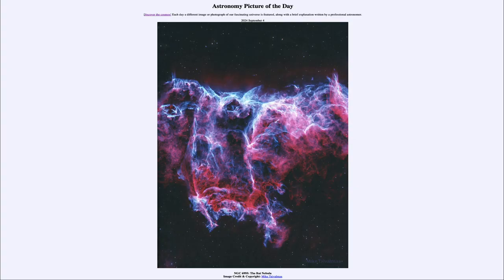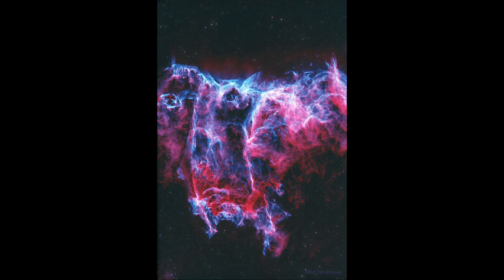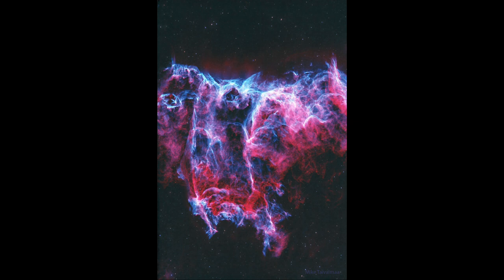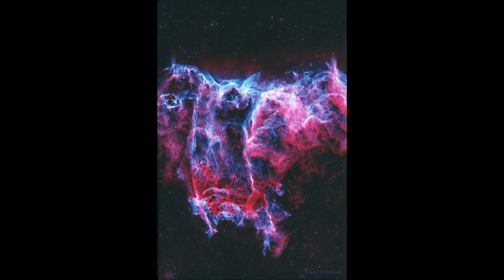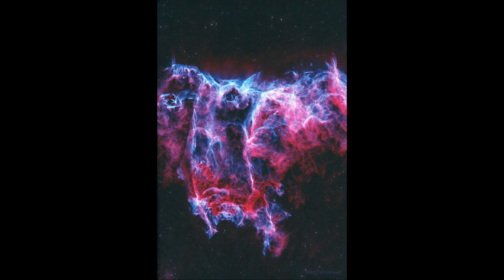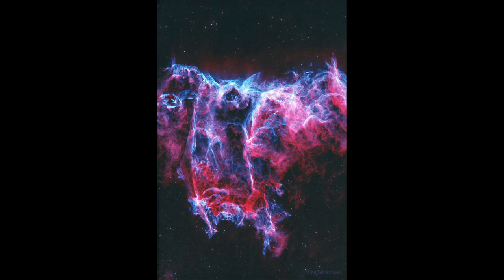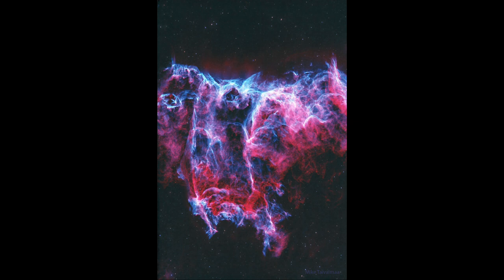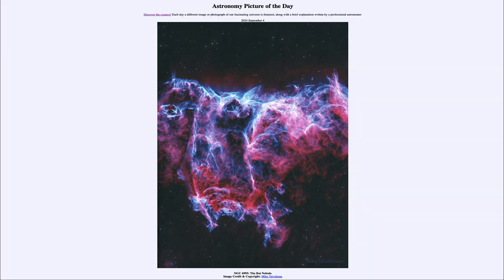2024 September 04 - NGC 6995: The Bat Nebula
In today's image, we see a portion of the Veil Supernova remnant known as the Bat Nebula. This is some of the debris left behind by a star which exploded long ago and has been expelled out into the interstellar medium. This will become parts of future generations of stars.